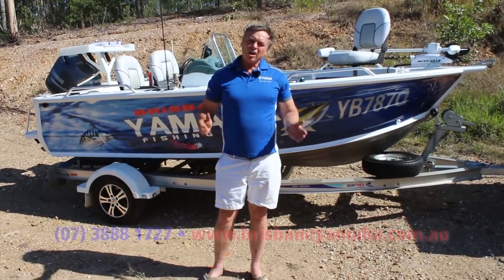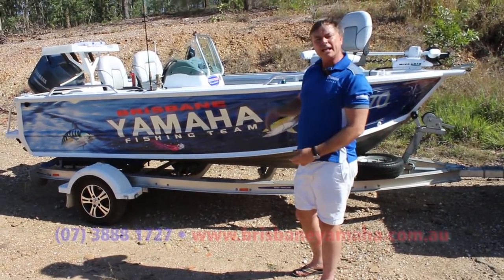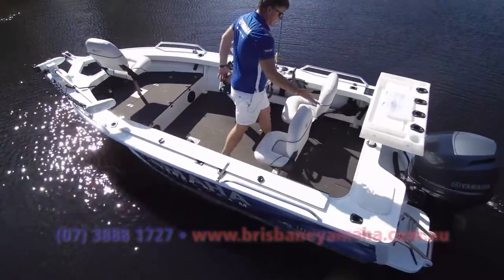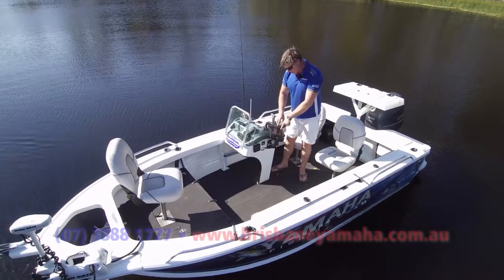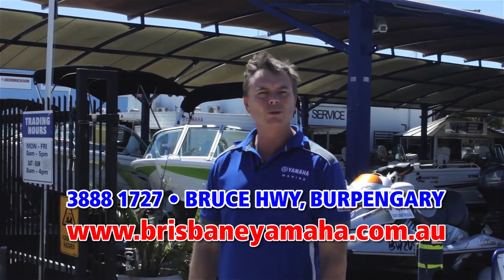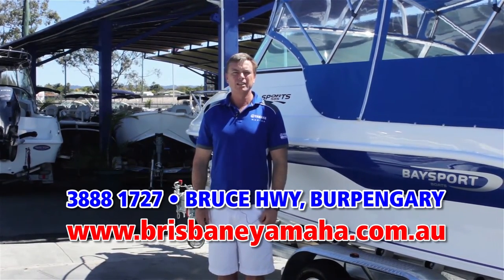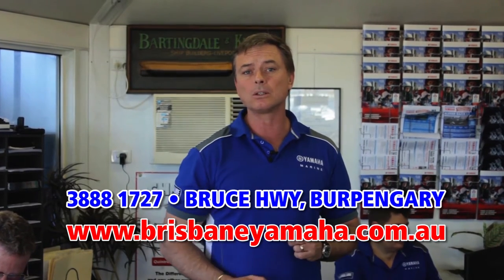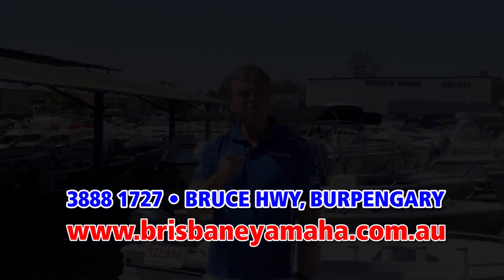Quintrex Top Ender 481 + Yamaha F80HP 4-Stroke - The bosses boat review! |Brisbane Yamaha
Aaron Goodchild, the owner of Brisbane Yamaha shows us his favorite boat, the Quintrex Top Ender 481 with a Yamaha F80HP 4-Stroke.

What makes this boat Aaron's favorite? The ride! The Quintrex Blade Hull is a similar shape to fibreglass hulls. In Aaron's own words "Either every single fibreglass boat manufacturer in the world has it wrong, or Quintrex has it right!". The Quintrex Blade Hull provides a better, dryer, and more comfortable and better ride. This is why 1 in 4 boats sold in Australia is a Quintrex!

This boat has a wrap, for 2 reasons, first the wrap looks super cool! And second, the wrap is hard wearing and protects your hull, not that you really need to because Quintrex is the only boat manufacturer that applies 5 coats of paint at a high temperature, which is the same standard as the automotive industry. Quintrex is the ONLY manufacturer that has this technology.

There are 3 removable pedestool seats in this boat making the layout very versatile.

The megachop baitboard is the perfect compainion for any fisherman.

This boat has many features and goodies including a MinnKota iPilot electric motor , massive Humminbird Onyx fish finder/depth sounder combo which links up to the MinnKota iPilot and has many more features. This package also boats USB ports for charging your phone while on the water, a stereo, outrigger, and much more.